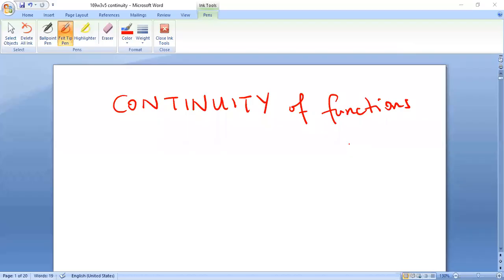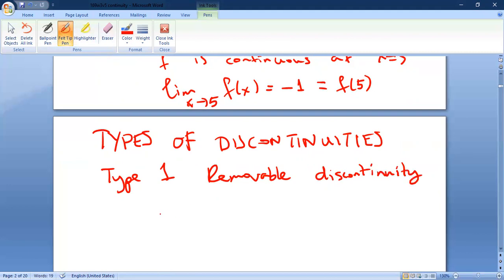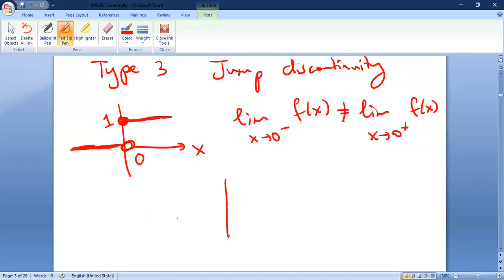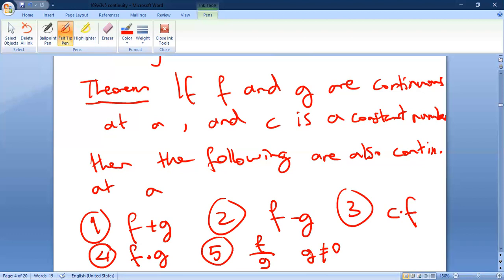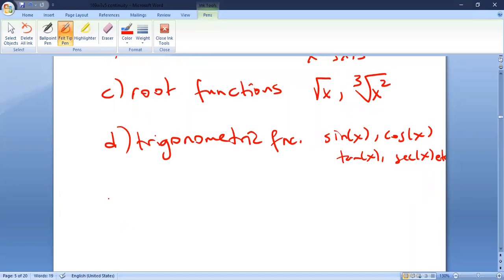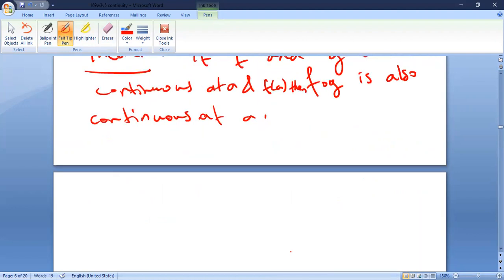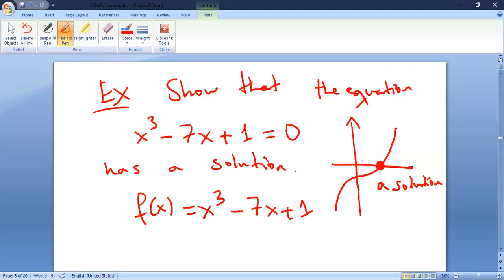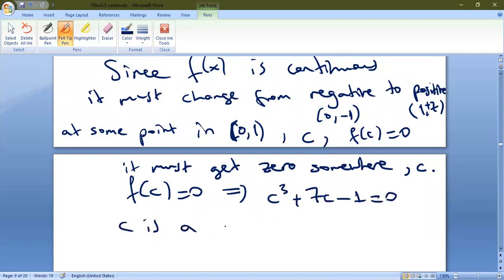continuity, continuous functions, intermediate value theorem